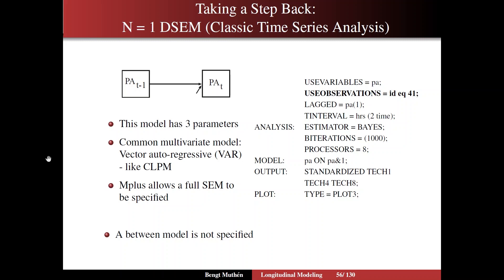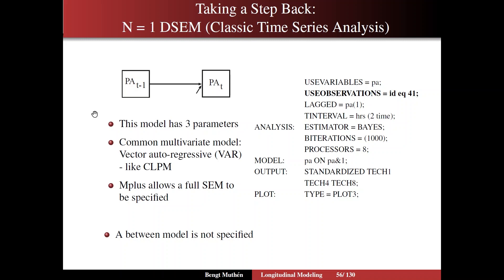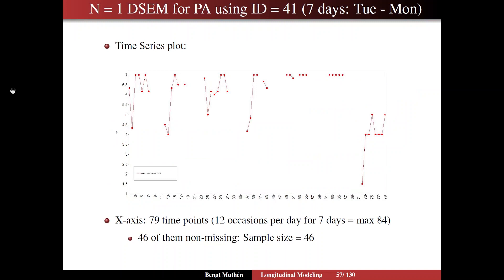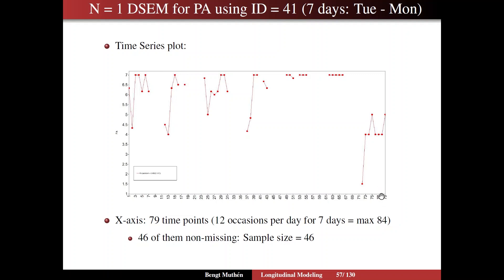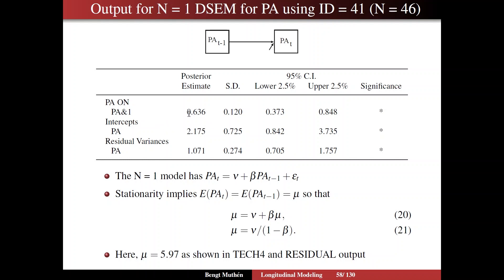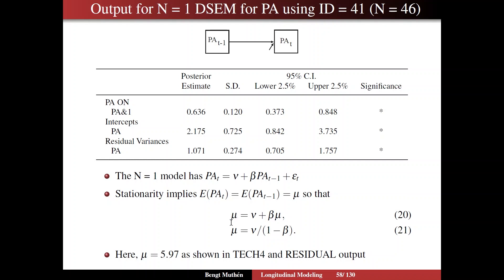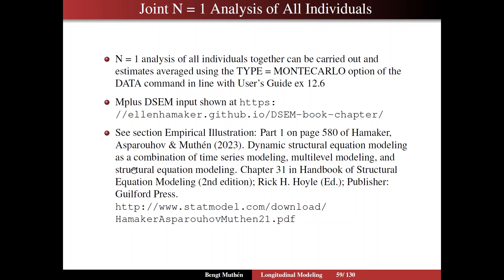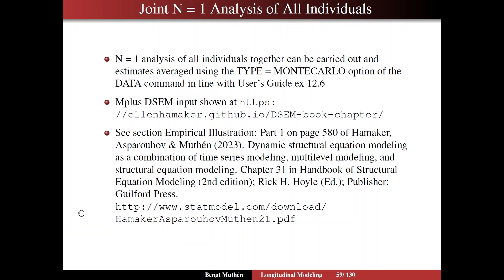Using Mplus To Do Dynamic Structural Equation Modeling - Segment 6, N=1 DSEM, Classic Time Series